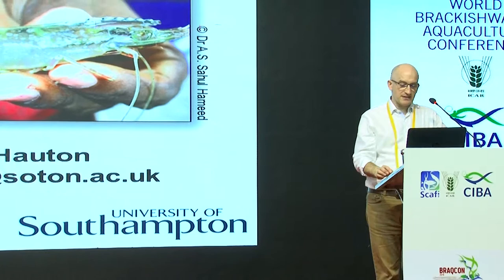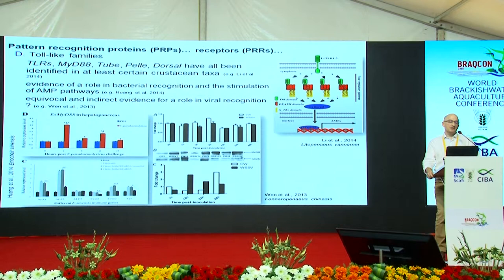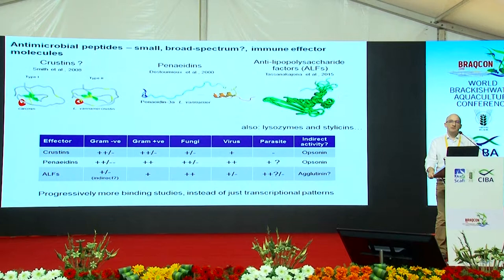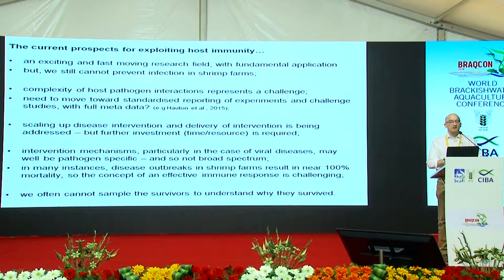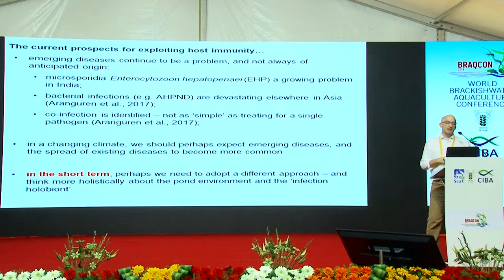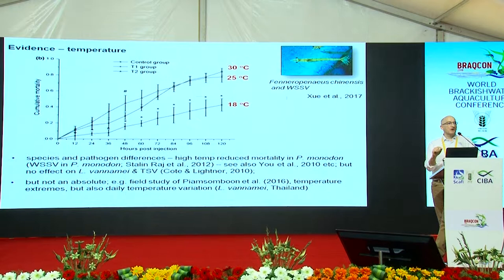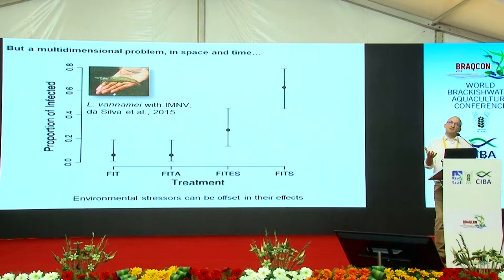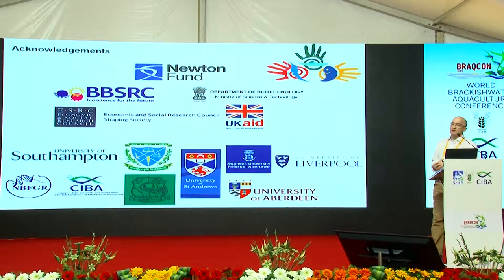Chris Hauton | Crustacean immunity as a tool in health management in shrimp farming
Aquaculture, Brackish water, Fish, Shrimp, India, Braqcon 2019, ICAR-CIBA, Chennai, Brackishwater, Coastal Aquaculture, Feed, Seed